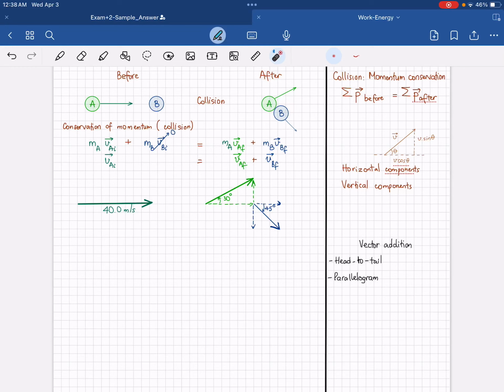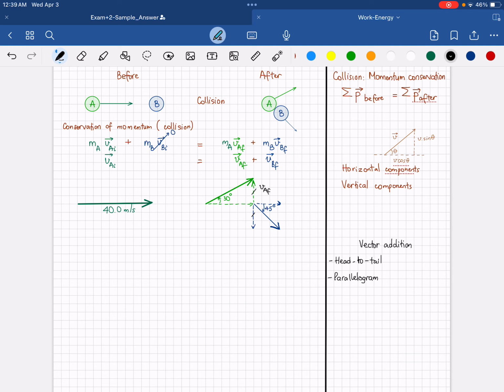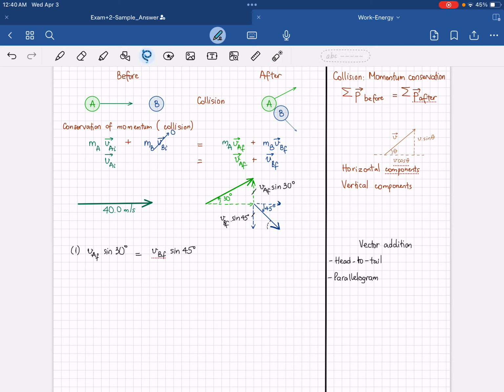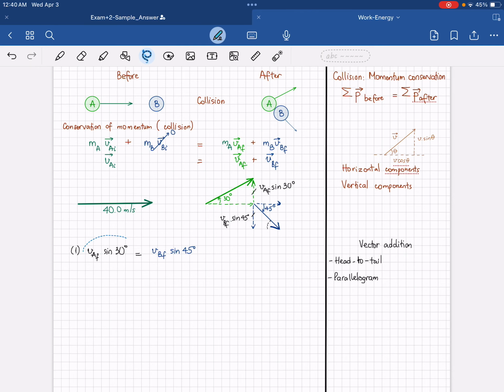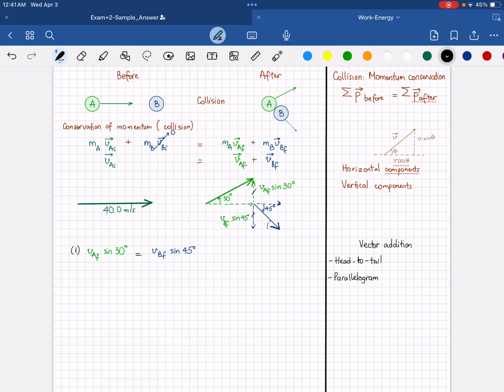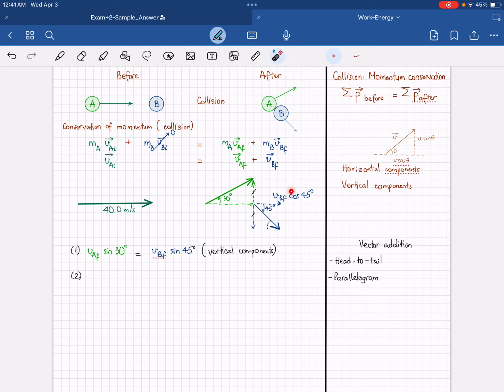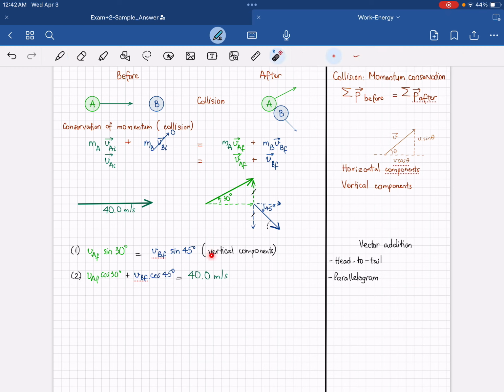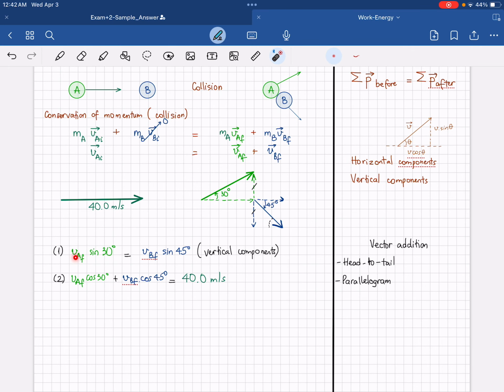Momentum - Work - Energy - Problem 28 - College Physics - Part 3 of 4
A hockey puck B rests on frictionless, level ice and is struck by a second puck A, which was originally traveling at 40.0 m/s and which is deflected 30.0° from its original direction. (See Figure 8.42.) Puck B acquires a velocity at a 45.0° angle to the original direction of A. The pucks have the same mass. (a) Compute the speed of each puck after the collision. (b) What fraction of the original kinetic energy of puck A dissipates during the collision?

🔑 Calculate the magnitude